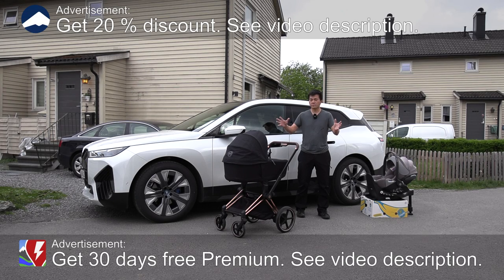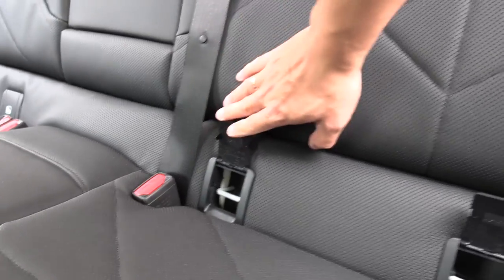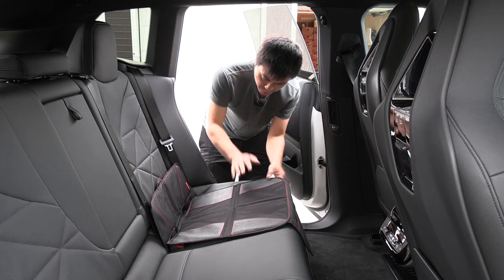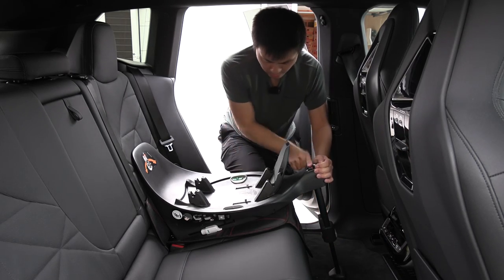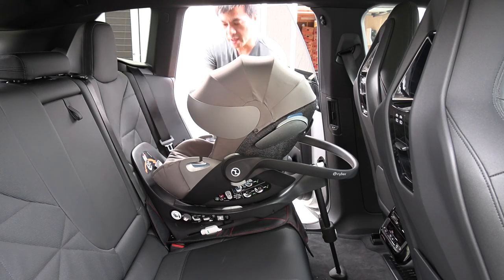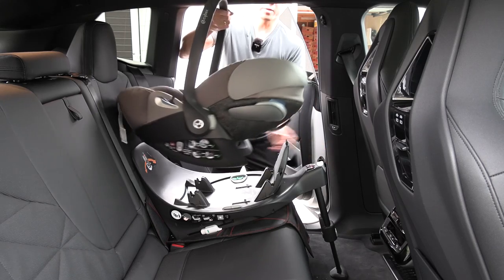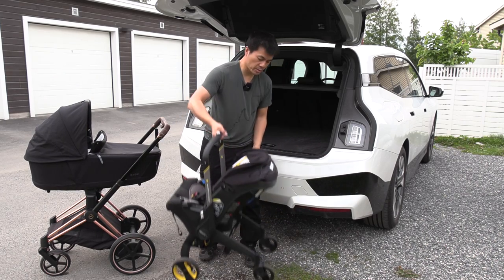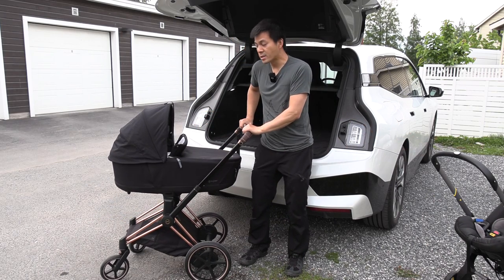BMW iX baby seat and stroller test